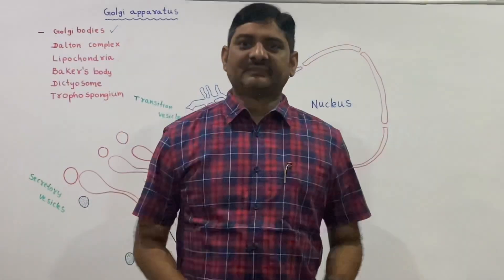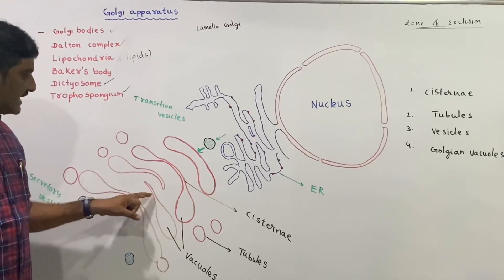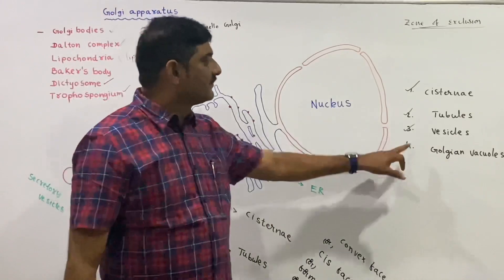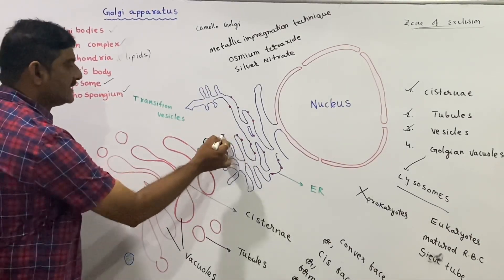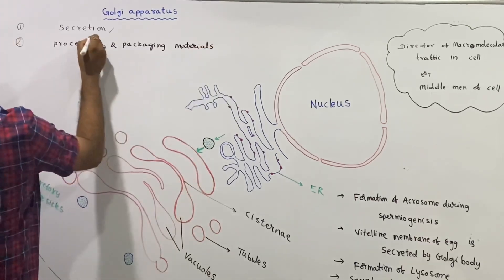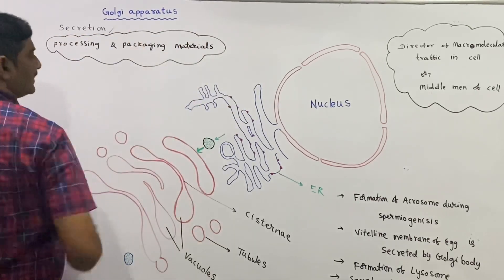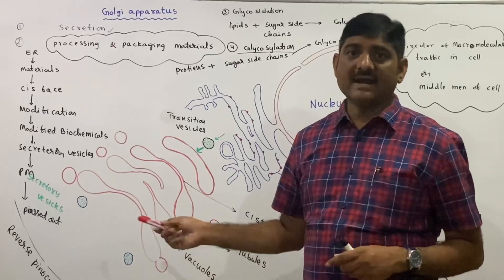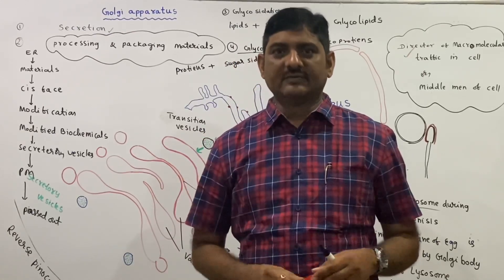Golgi apparatus (English via Telugu teaching)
In this video I have explained the concept in descriptive method. So that you can understand the concept from Basic level…

VASISTA BOTANY BLOGS:—This channel is purely INTERMEDIATE/ NEET/ EAPCET (EAMCET) based channel comprises English via Telugu